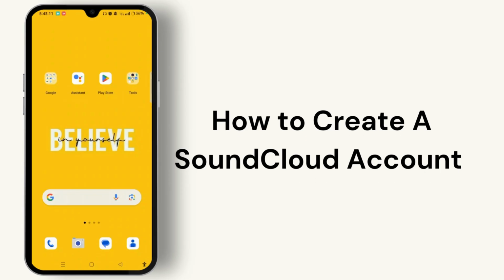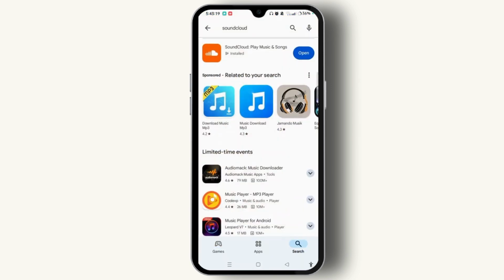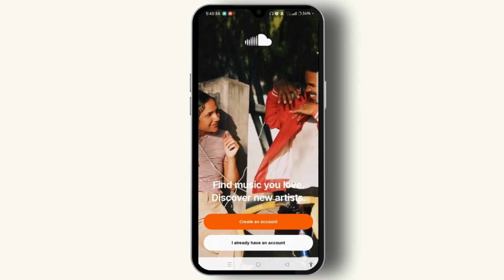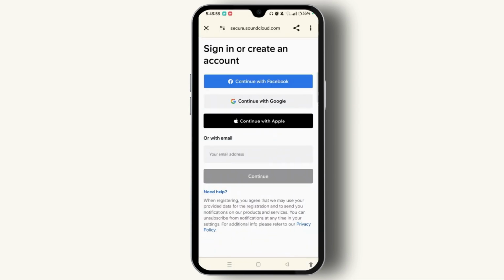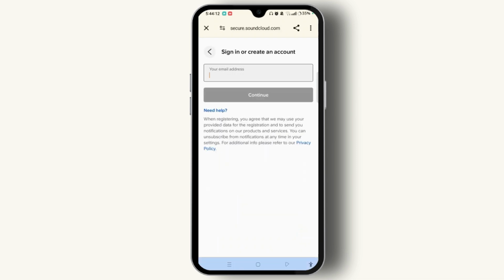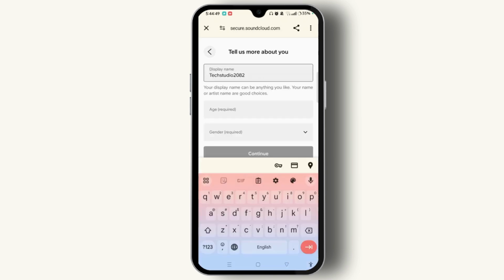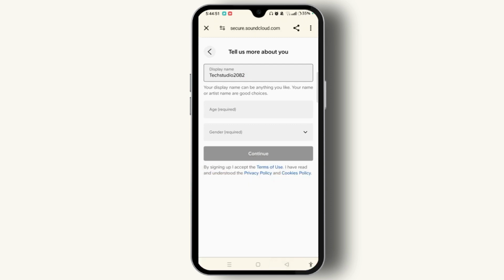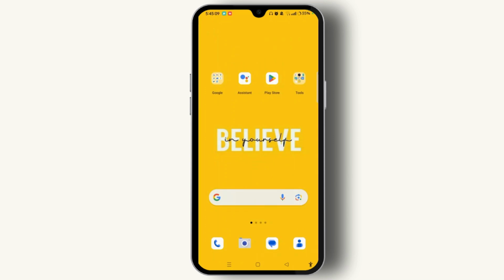How to Create A SoundCloud Account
Learn how to easily create a SoundCloud account in this step-by-step tutorial. Whether you're new to SoundCloud or just looking to set up a new account, this guide will walk you through the entire process.

In this video, you'll discover how to create a SoundCloud account on your phone or mobile app. You'll also learn how to register, sign up, and set up your account effectively.

Timestamps:
0:00 Introduction
0:20 Step 1: Downloading the SoundCloud App
0:45 Step 2: Signing Up for an Account
1:20 Step 3: Setting Up Your SoundCloud Profile